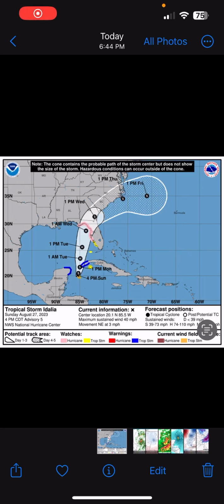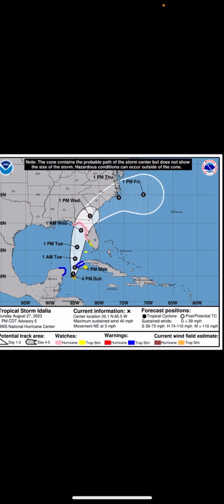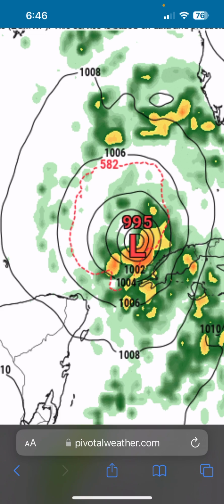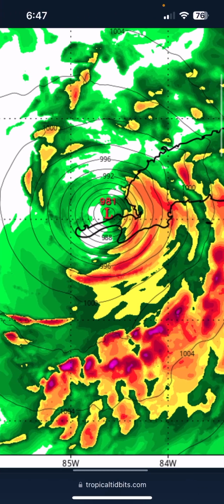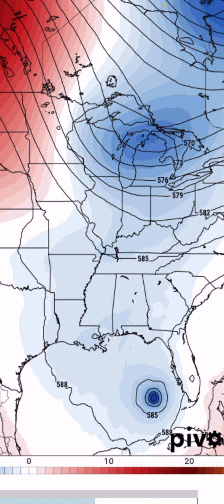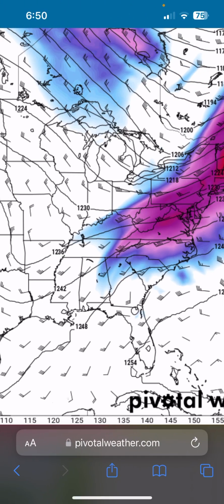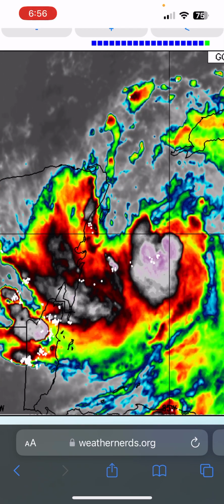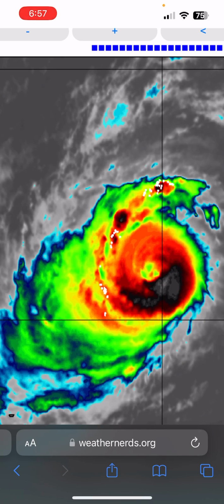Idalia expected to be a Cat 1/2 hurricane for W/NW Florida in a few days